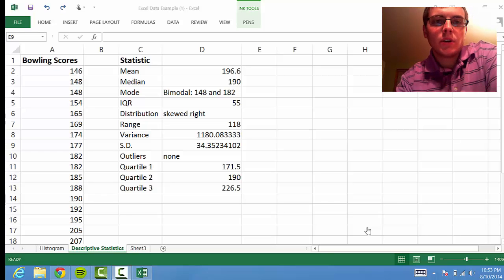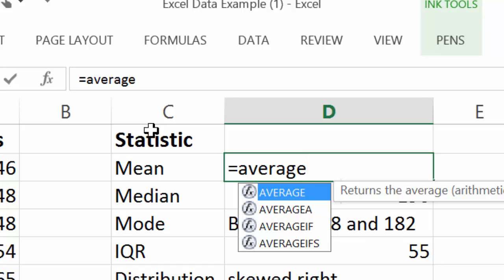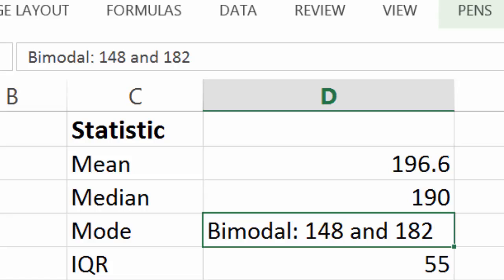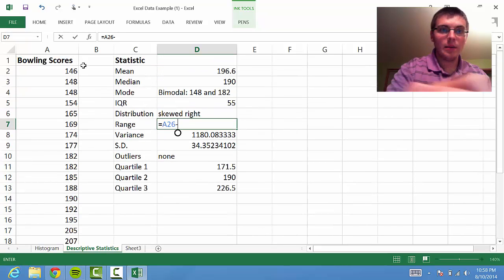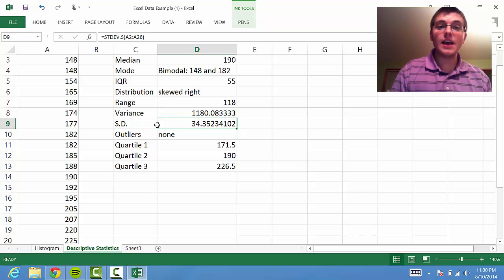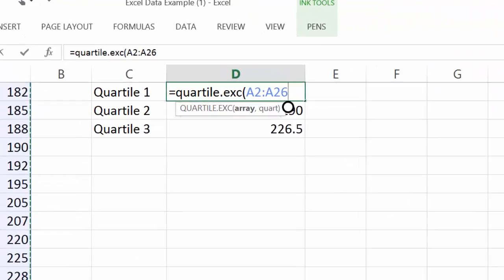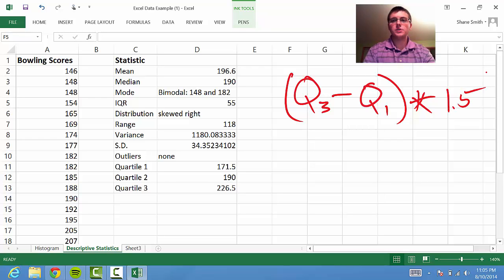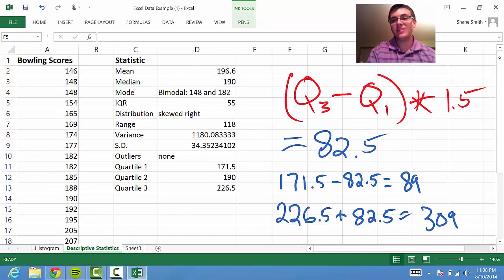Descriptive Statistics on Excel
Teaches you how to find basic descriptive statistics using Excel.